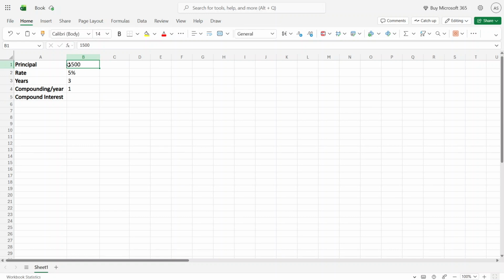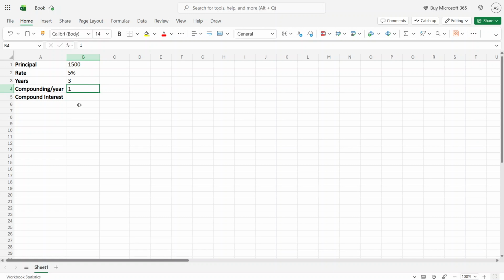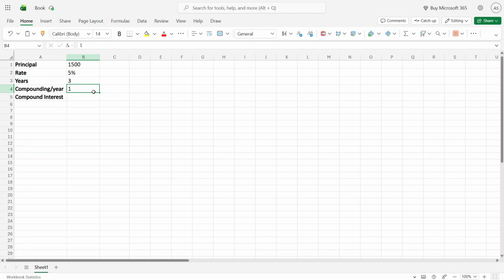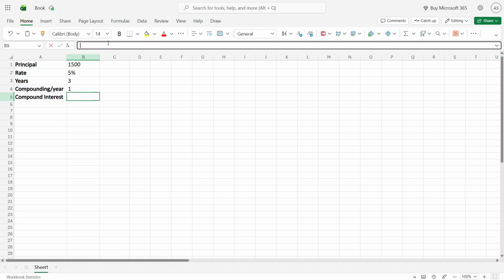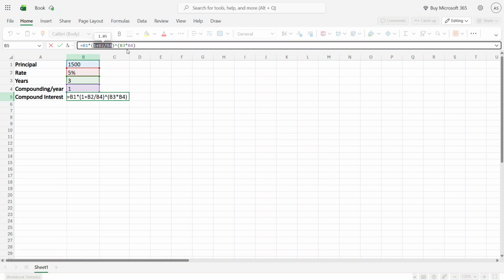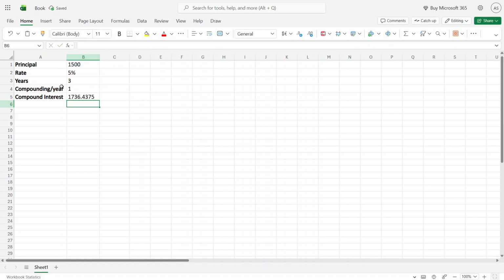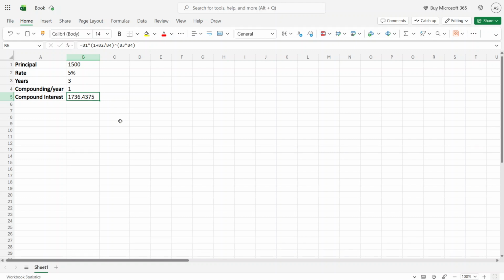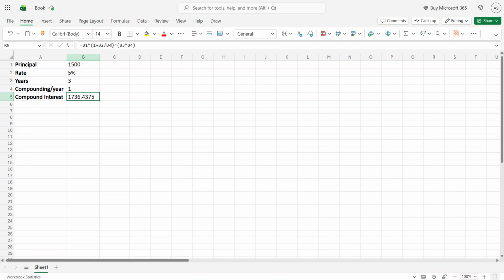How to Calculate Compound Interest Rate in Excel (2026) | Step-by-Step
Learn exactly how to calculate compound interest rate in Excel using the most reliable and up-to-date method available. In this tutorial, you'll see how to set up your spreadsheet, apply the correct formula, and handle different compounding periods like monthly, quarterly, and annually. We break down each cell reference so you understand what every part of the formula is doing and why it works. No finance background required — just a basic understanding of Excel. This method works in Excel 2016, 2019, 2021, and Microsoft 365. Whether you're calculating savings growth or loan costs, this approach gives you accurate results every time. Follow along and you'll have a working compound interest calculator built from scratch by the end.